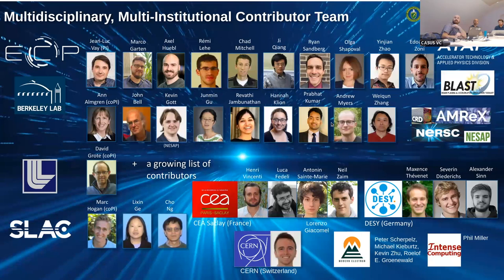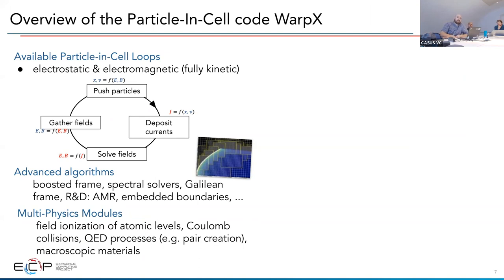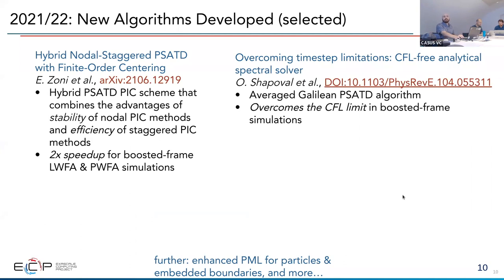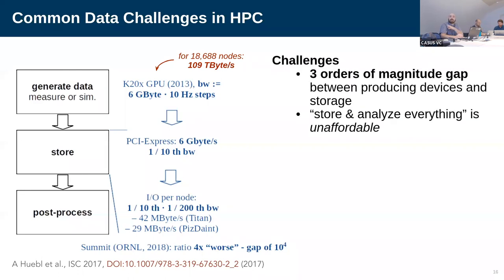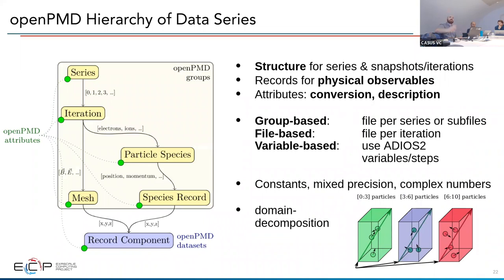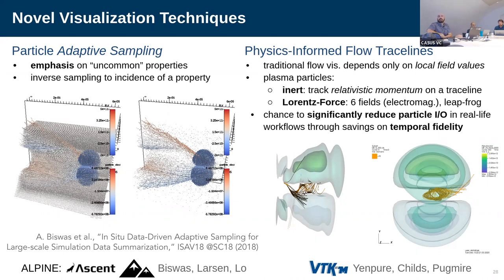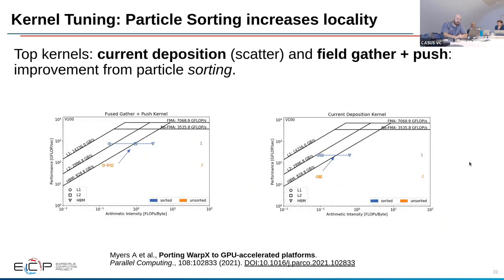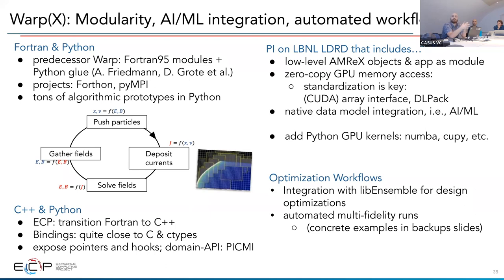Institute Seminar | Axel Huebl | 2022-06-23 | 1/2 Presentation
TITLE: Particle accelerator modeling at exascale by Axel Huebl, Lawrence Berkeley National Laboratory (LBNL), University of Berkeley, USA

Axel is a computational physicist at Berkeley Lab. He is researching advanced particle accelerators with computational modeling tools, developing as a staff member the Beam pLasma Accelerator Simulation Toolkit (BLAST) that includes applications such as the DOE Exascale Computing Project (ECP) application WarpX. Before joining Berkeley Lab, he was part of a team of undergraduates that made it in the SC Gordon Bell finals in 2013, with the first particle-in-cell code running on the newly released Titan GPU cluster, called PIConGPU. Axel is a long-time user of scalable file formats and contributes to ECP libraries such as ADIOS2. For his applications, he also develops data reduction algorithms, including performance modeling, and interactive parallel data analysis. He co-authored and supervised the inception of the C++ performance portability framework Alpaka, the in situ visualization framework ISAAC and leads an open data standard, openPMD, which is now popular in plasma, beam and accelerator physics.

ABSTRACT: Particle accelerators are among the largest and most complex devices in science. The next generation of accelerators demands increasingly sophisticated computational tools for design and optimization so that the challenges of increasing energy, intensity, accuracy, compactness, complexity and efficiency will be met. It is key that contemporary software take advantage of the latest advances in computer hardware and scientific software engineering practices, delivering speed, reproducibility and feature composability for the aforementioned challenges.

In his talk, Axel will describe the software stack that is being developed at the heart of the BLAST by LBNL and collaborators. He will first describe how the US DOE (ECP application WarpX [1-3] will exploit the power of GPUs and its performance on Exascale supercomputers for the modeling of laser-plasma acceleration. Then the talk will continue about how the team is leveraging the ECP experience to develop a new generation ecosystem of codes that, combined with machine learning, will deliver modeling (from ultrafast to ultraprecise) for future accelerator design and operations, ultimately resulting in enabling virtual twins of accelerators.

[1] J.-L. Vay, A. Huebl, et al, Phys. Plasmas 28, 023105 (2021)
[2] J.-L. Vay, A. Huebl, et al, J. Instr. 16, T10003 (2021)
[3] A. Myers, et al (incl. A. Huebl), Parallel Comput. 108, 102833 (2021)

Untermarkt 20
D-02826 Görlitz